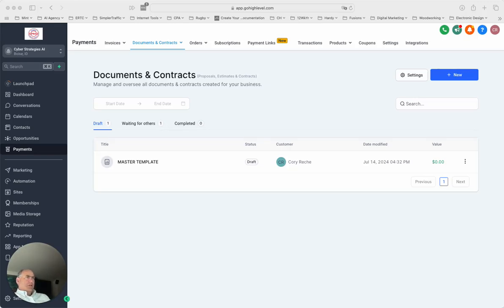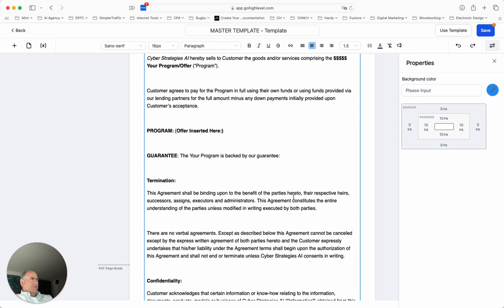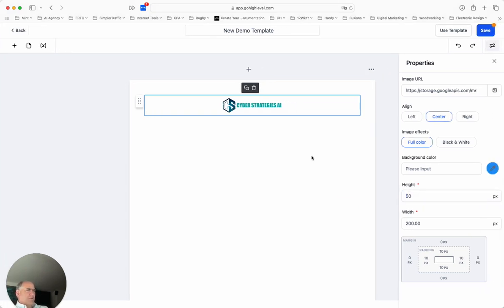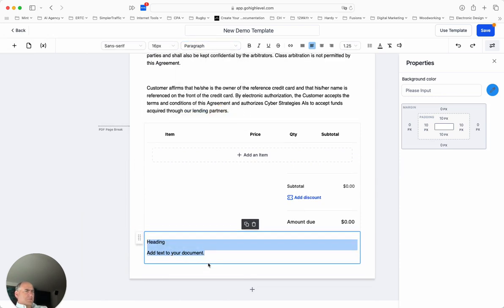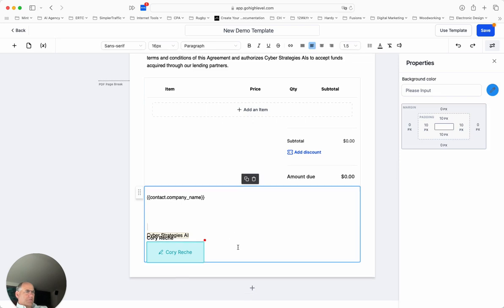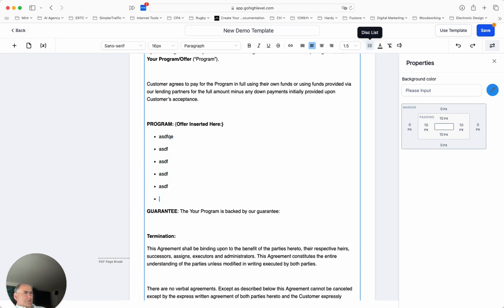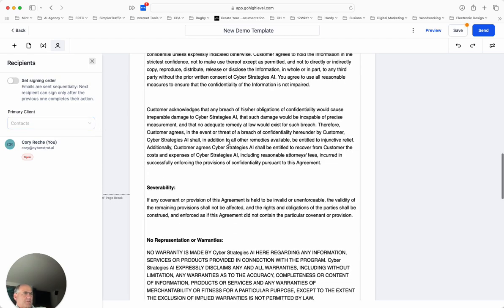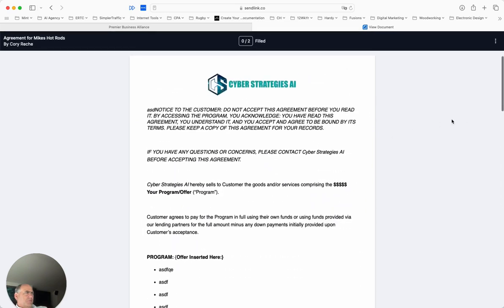GoHighLevel Document and Contract Creation 📄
Hey guys, it's Cory. In this video, I walk you through creating documents and contracts using GoHighLevel. I demonstrate how to use templates, customize them, add text and images, and create instances for editing and assigning. I also show how to manage signatures and client details within the platform. Watch to learn how to efficiently create professional documents and contracts in GoHighLevel.